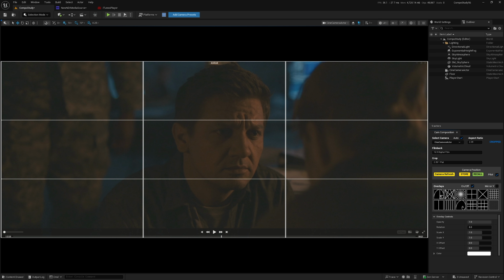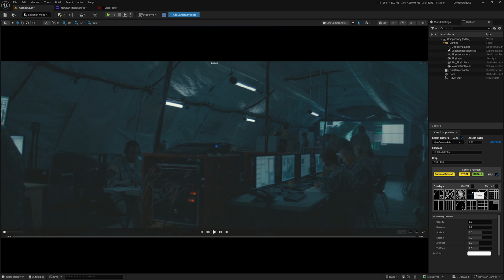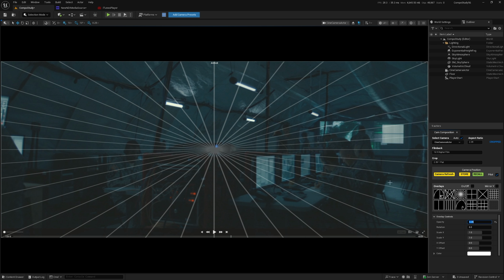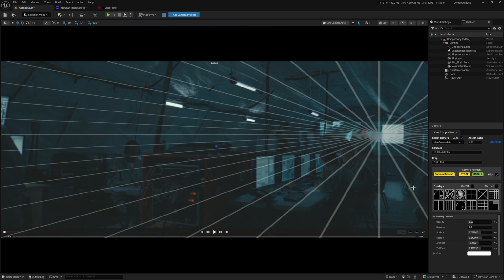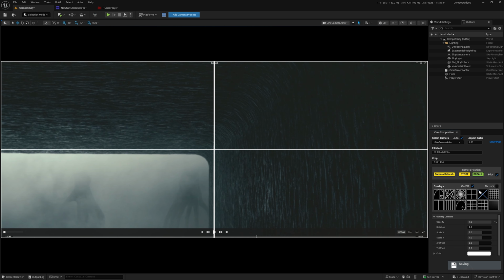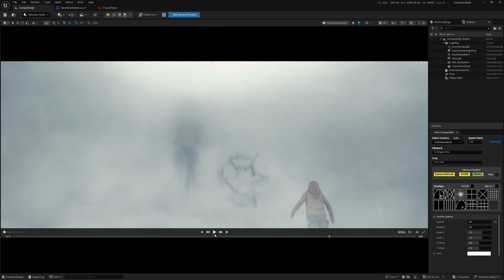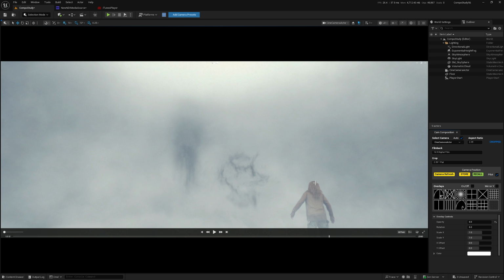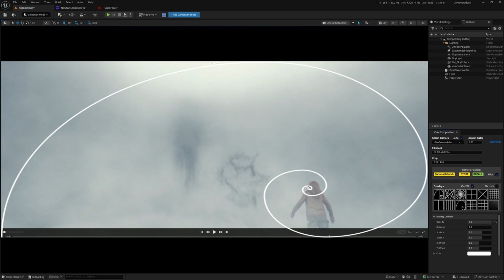ARRIVAL (PART 3) - DRKR PXLS Composition Study Series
Composition Study Series - ARRIVAL (PART 3)

CHAPTERS:
Intro: 00:00
Frame 17 - Rule of Thirds: 00:17
Frame 18 - Leading Lines: 01:48
Frame 19 - Golden Ratio (Phi Grid): 04:06
Frame 20 - Symmetry: 05:26
Frame 21 - Symmetry, Natural Framing: 06:23
Frame 22 - Symmetry, Natural Framing: 07:17
Frame 23 - Quadrants: 08:08
Frame 24 - Spiral: 09:28
Outro:  10:16

In this video I continue to review various shots from the sci-fi masterpiece ARRIVAL.  To view the entire DRKR PXLS Composition Study Series, go here:

DRKR PXLS Cinematography Tool Set for Unreal Engine 5

GET SUPPORT, GIVE FEEDBACK, SHARE & LEARN!